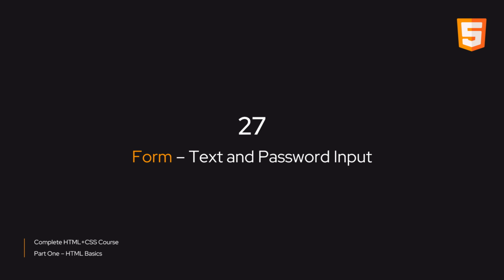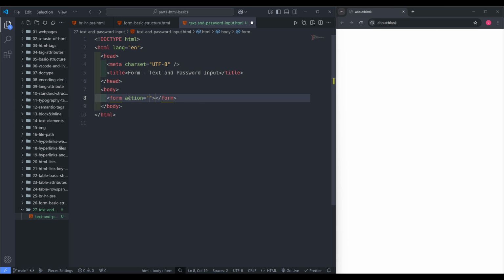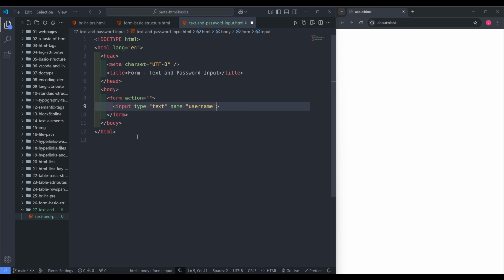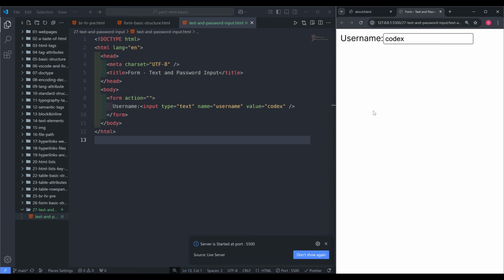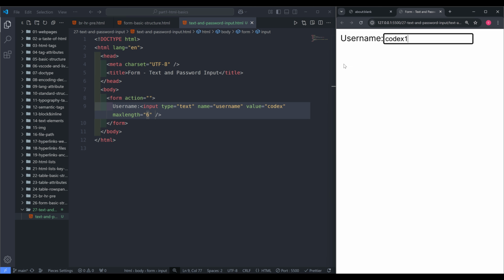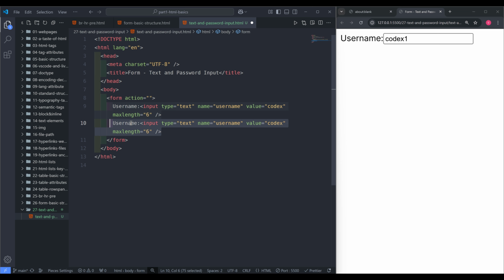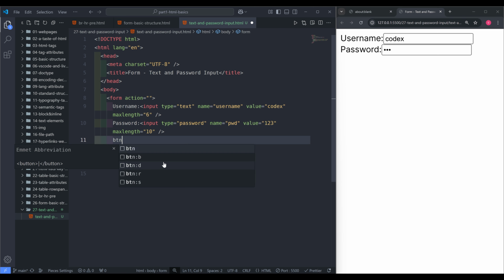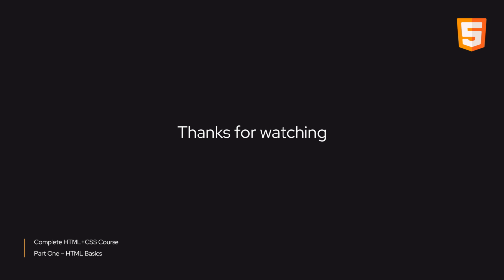#27 - Form - Text and Password Input | Complete HTML + CSS Course ( PART 1 - HTML Basics )